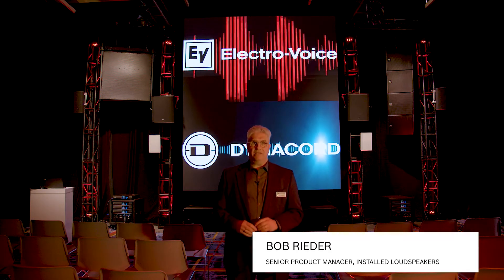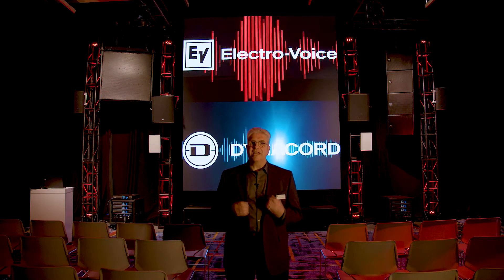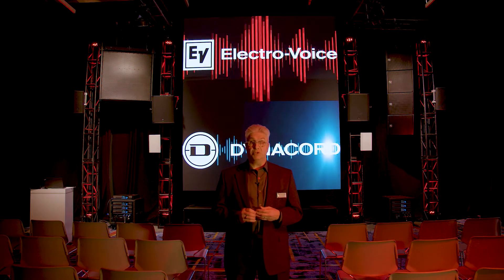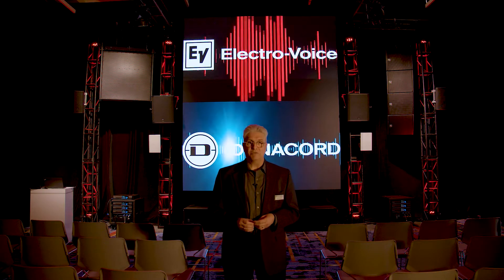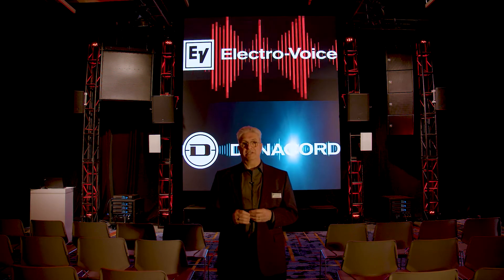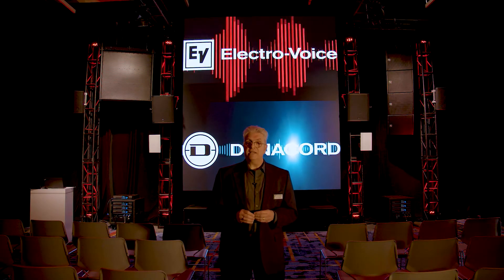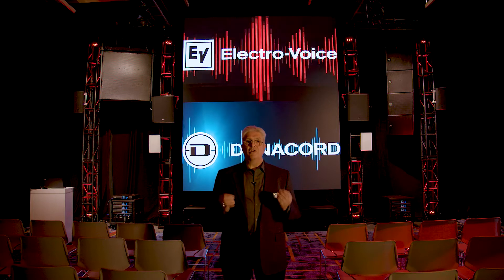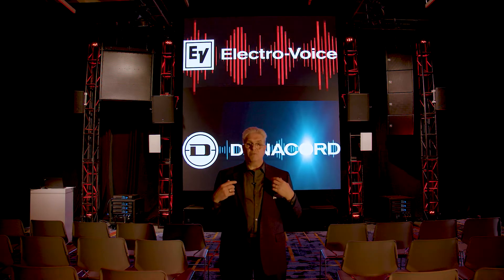MTS series high-output point-source loudspeakers – application overview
Bob Rieder, senior product manager for installed loudspeakers at Electro-Voice, shares a quick overview of applications for MTS series high-output point-source loudspeakers. This video provides an application overview of the Electro-Voice MTS series, showcasing its high-output, fully horn-loaded point-source loudspeakers. Originally launched virtually, it made its major North American trade show debut at InfoComm, demonstrating its suitability for diverse venues, from large stadiums to high school athletic fields and houses of worship. The MTS series offers precise coverage control, with versions featuring integrated cardioid woofers for full bandwidth directivity control, ensuring consistent sound pressure level and frequency response within the defined coverage area.

    00:10 Intro to MTS Series at InfoComm
    00:31 Largest and Loudest Speakers by Electro-Voice
    00:51 Versatility Across Applications (Stadiums, Athletic Fields, Houses of Worship)
    01:19 Precise Coverage Control with Dynacord IPX Amplifiers
    01:37 Cardioid Woofer Versions for Low-Frequency Directional Control
    01:54 Full Bandwidth Directivity Controlled True Point Source
    02:04 Useful in Problematic Acoustics (e.g., Arenas)
    02:18 Alternative to Line Arrays in Large Houses of Worship